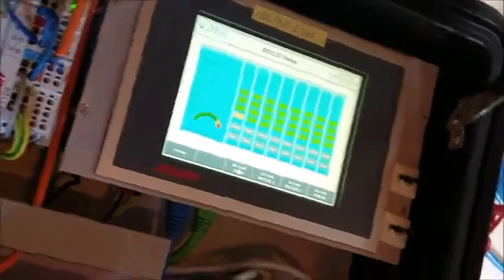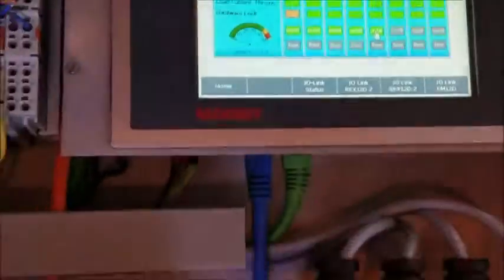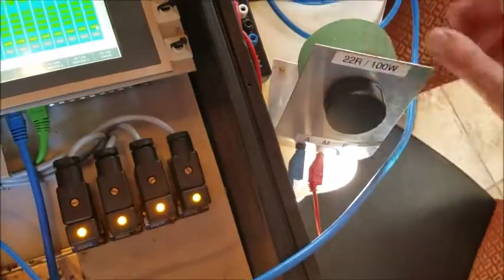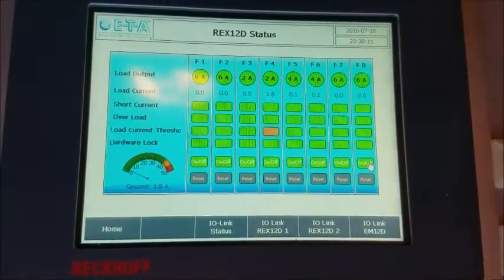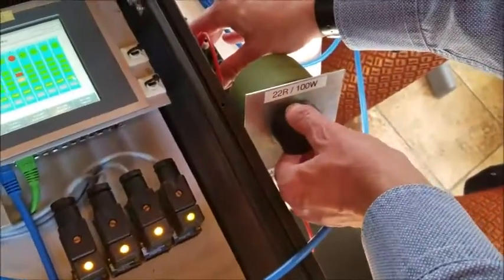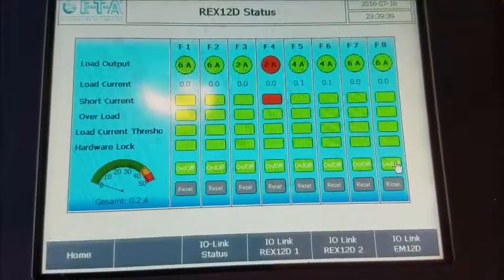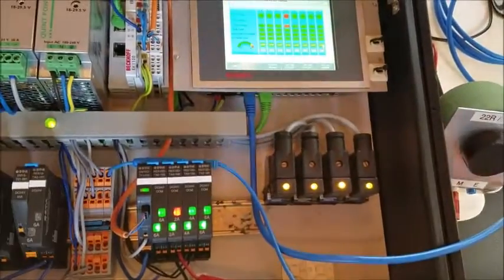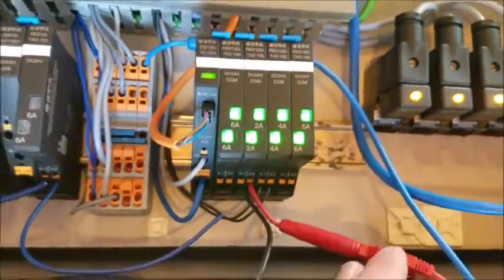ETA REX12D-T Electronic Circuit Breakers with IO Link, Part 1 of 2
Demonstration of IO Link communication capabilities with ETA electronic circuit protection system, REX12D-T.